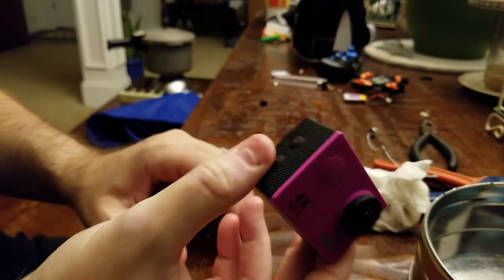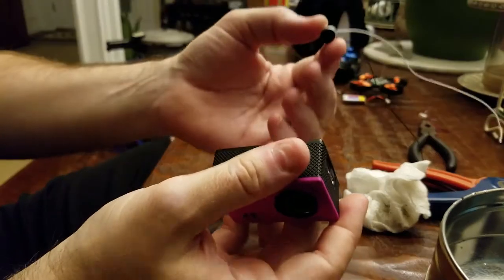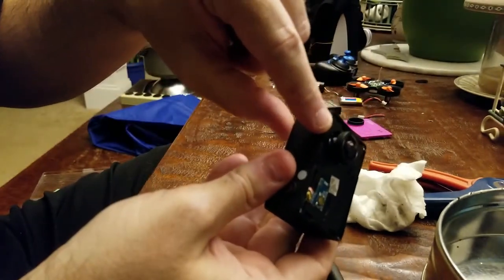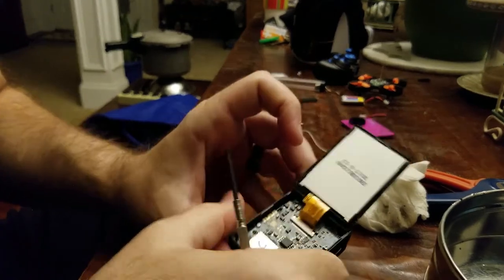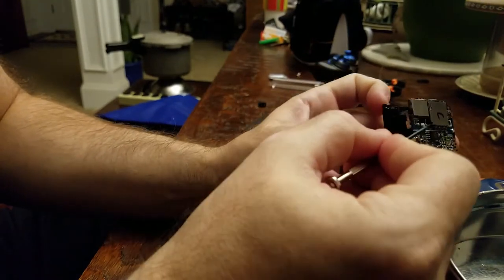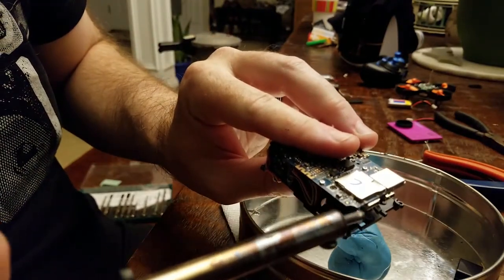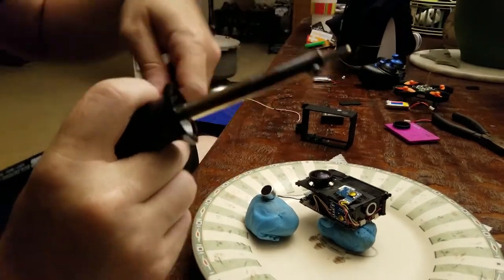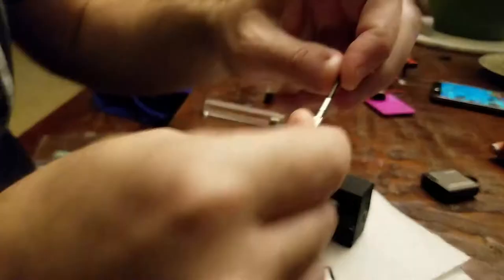DIY Mic Hack for Action Camera (EKEN H9)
There are a number of small, inexpensive action cameras on the market and almost all have terrible audio.  This addresses that problem by adding a larger, better electret microphone to the mix.

Microphone used:

Camera: Eken H9